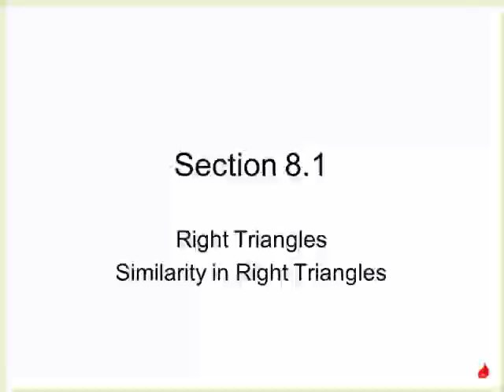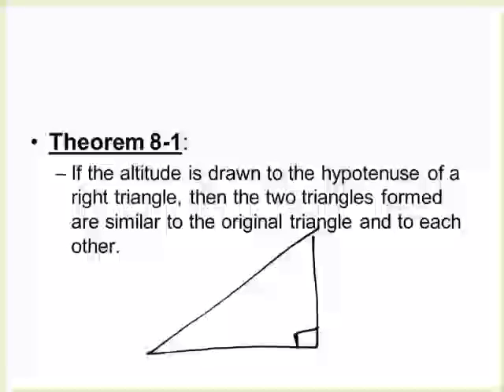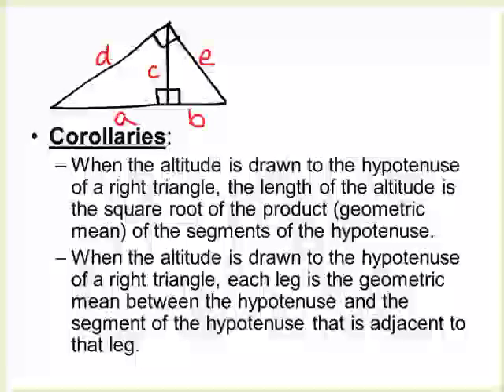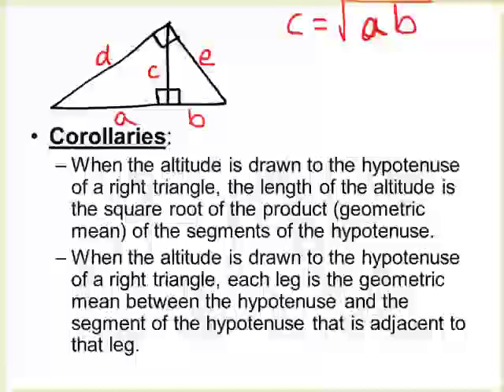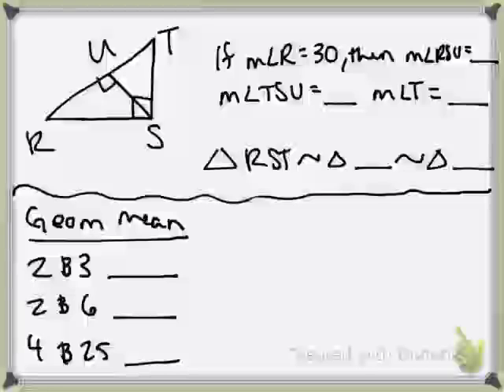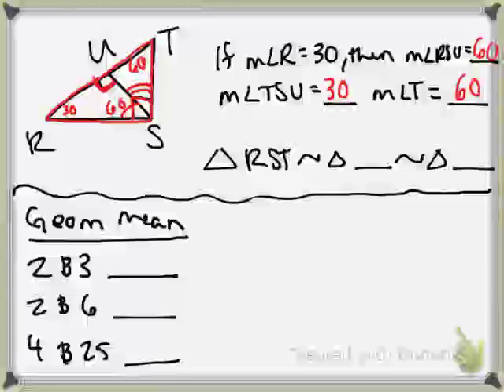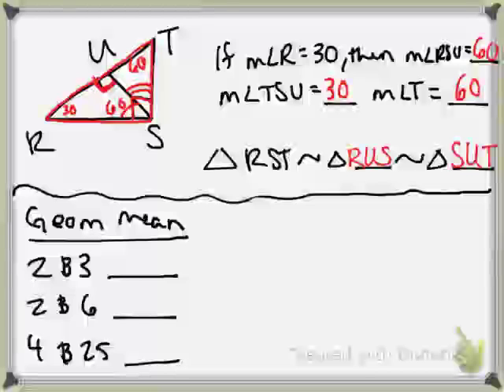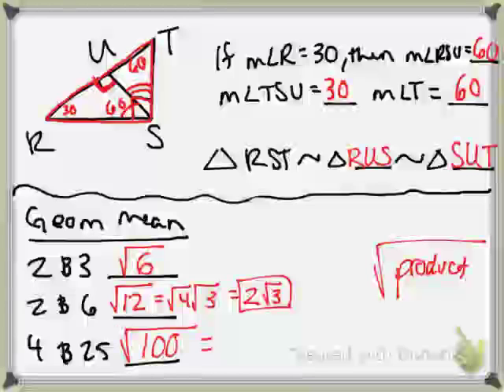geom 8 1 notes and ex part 1